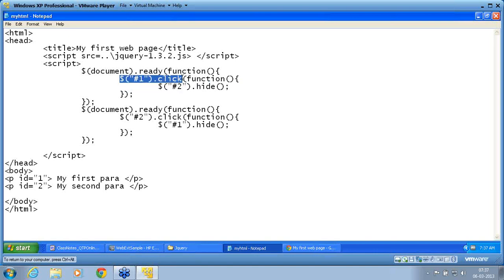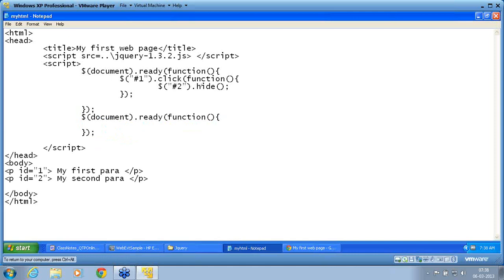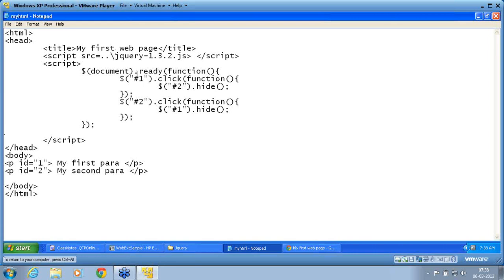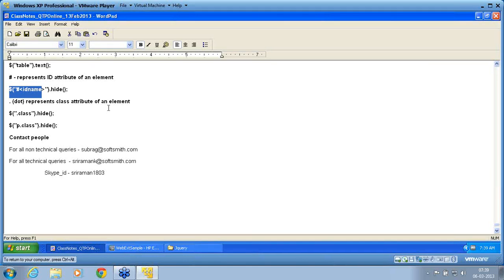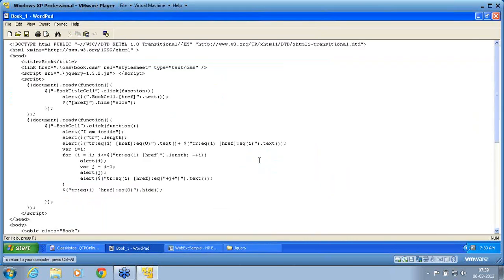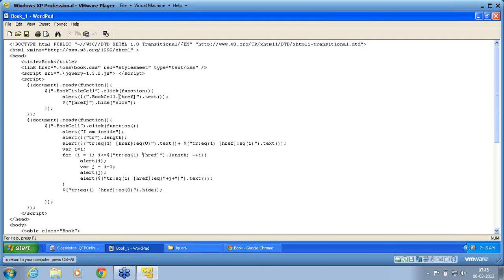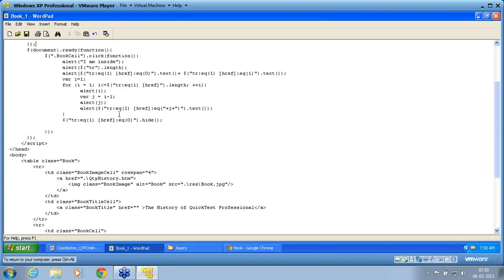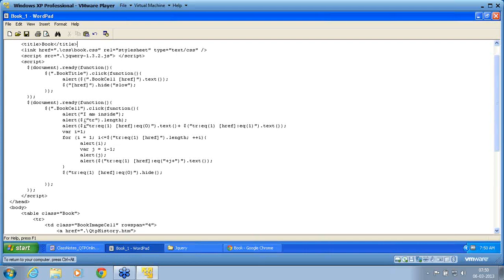QTP Part 75 Jquery Part 2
QTP  Jquery Part 2